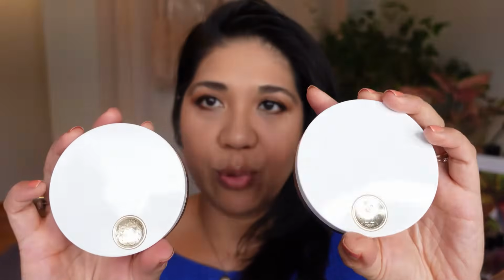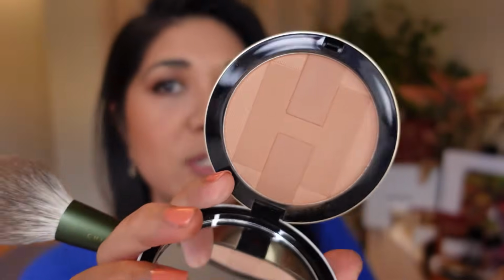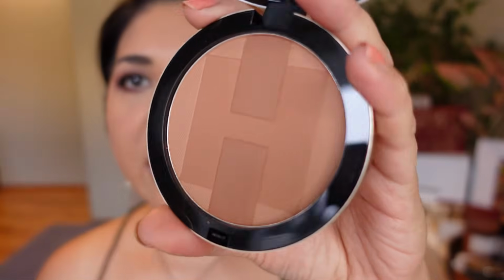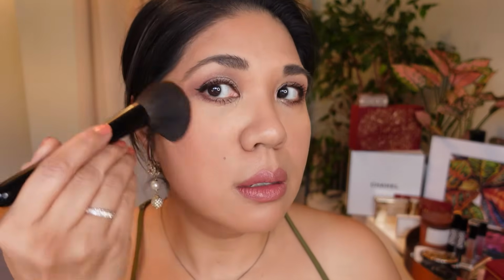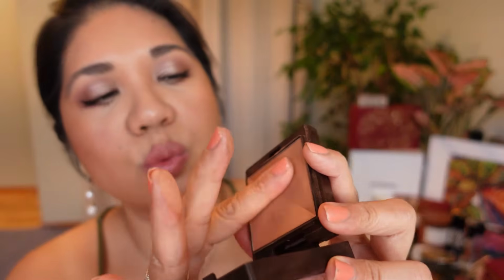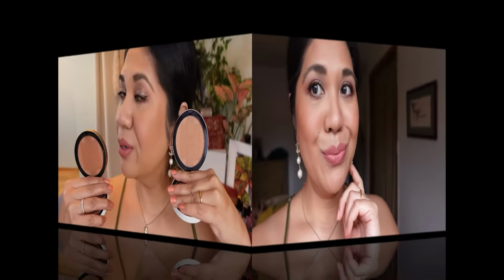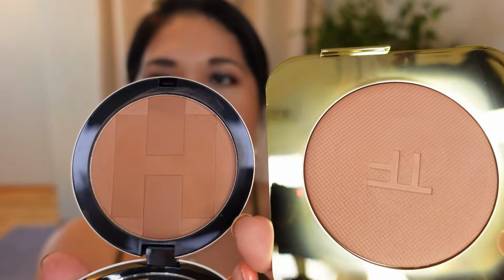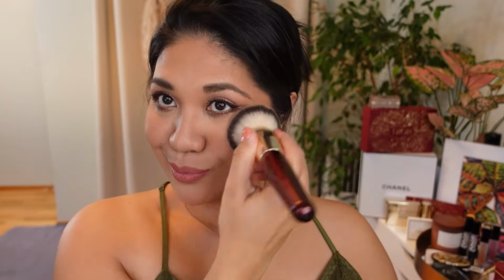⭐NEW⭐ HERMES PLEIN AIR H TRIO HEALTHY GLOW MINERAL POWDER | 3 SAHARA & 4 SIENNE ON MEDIUM TAN SKIN!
⭐Hi BEAUTY FAM!⭐  I picked up two of the new HERMES PLEIN AIR H TRIO HEALTHY GLOW MINERAL POWDERS in 03 SAHARA and 04 SIENNE. I do two demos over two days, swatches, comparisons and thoughts on how they look on medium tan/ brown skin tone! Is 03 or 04 the right shade for you? Appreciate your support as always.

Besos!
Miki

⭐TIME STAMPS⭐
0:00 Intro
0:48 Unboxing, Product Shots
1:46 Swatches
6:00 Demo 1
11:32 Check-In
14:30 Demo 2
22:51 Comparison Swatches with other Bronzers
29:43 Bronzers in Natural Light
32:41 Final Thoughts & Review
44:43 Pictures of final look
45:14 Outro

Details on makeup worn in video or to buy

Skin Type: Overall Oily skin & eyelids, dry/sensitive skin, Rosacea & Eczema, Aging Skin
Skin Tone: Medium/ Tan Brown, olive neutral to yellow/golden undertones

NARS Light Reflecting Foundation Vanuatu
Charlotte Tilbury Beautiful Skin Foundation 7 Neutral
Lisa Eldridge 17 (winter) / 19 or 20.5  (summer)
Chantecaille Shea or Wheat
Cle De Peau O40 (winter) / BF50 (summer)
Dior 3WO